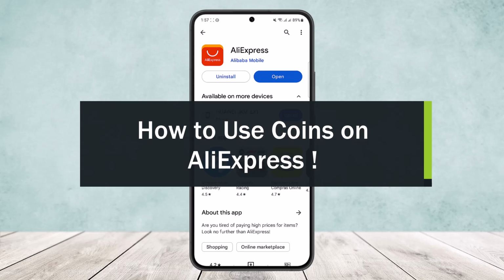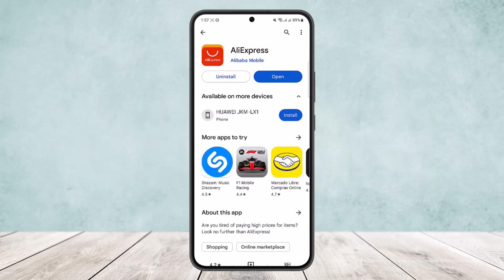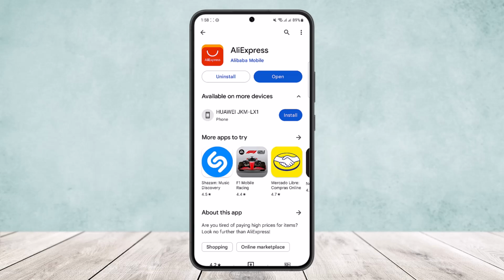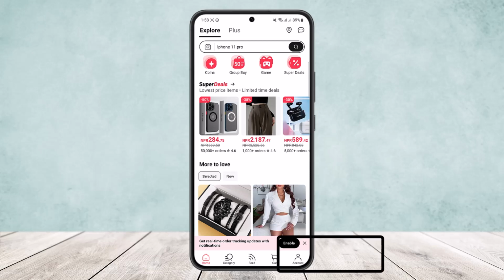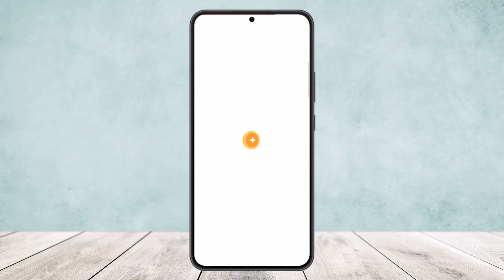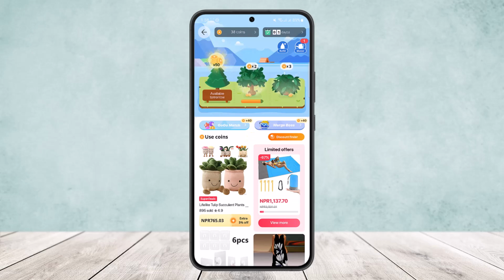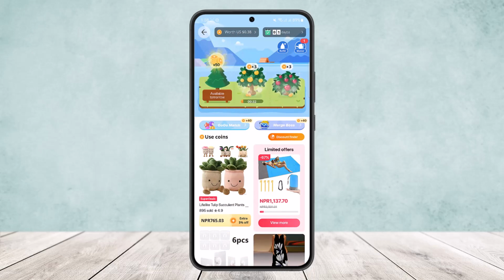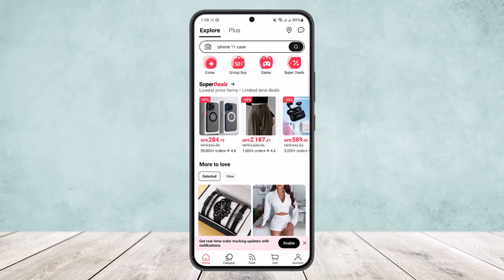How to Use Coins on AliExpress !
In this tutorial video, I will simply show you how to use coins in AliExpress. So just make sure to watch this video till the end.

~ Video Chapters:
0:00 Introduction
0:09 Overview
0:18 Coupons
0:45 Buy/Purchase Items
1:15 Outro